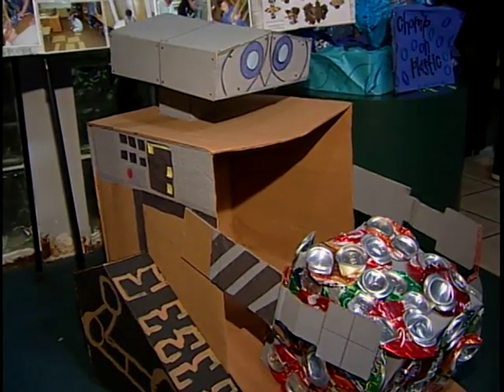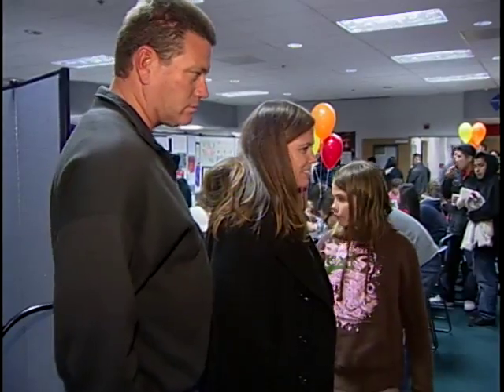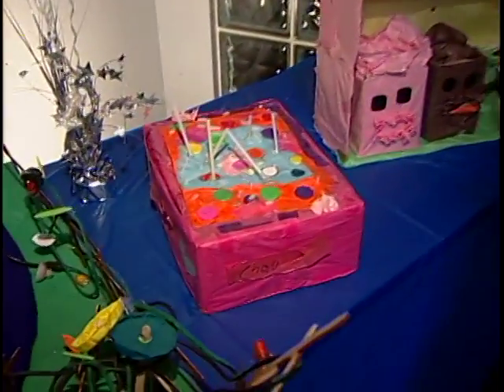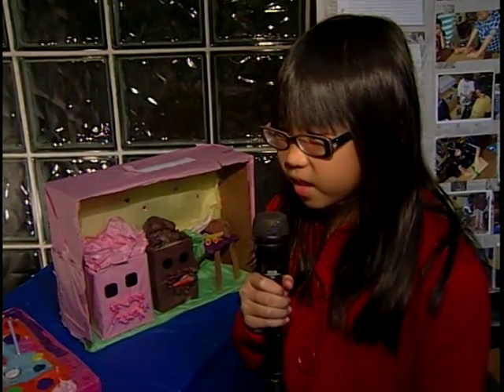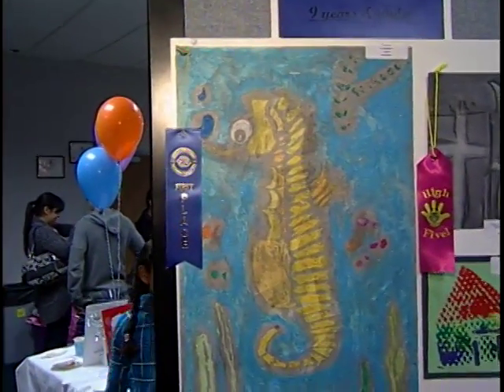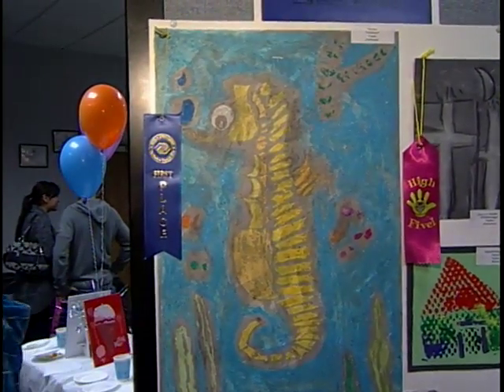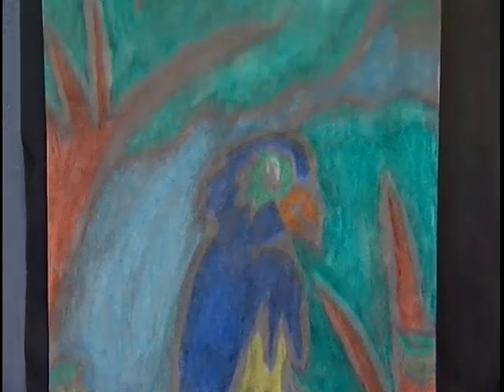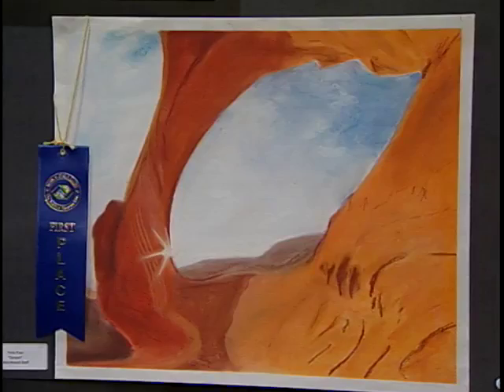Garden Grove Boys & Girls Club Art Show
Kids from the Garden Grove Boys and Girls Club showed off their creative artwork at the annual fine arts exhibit.